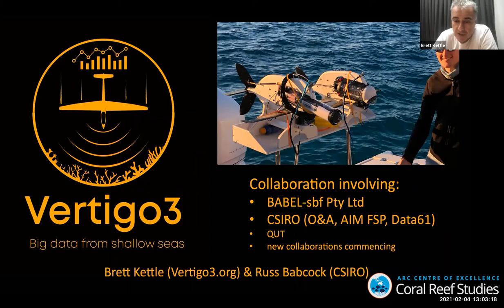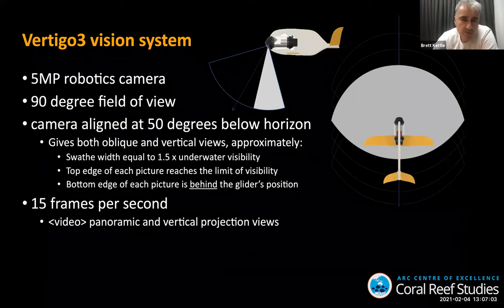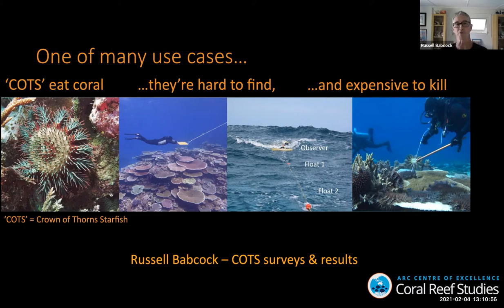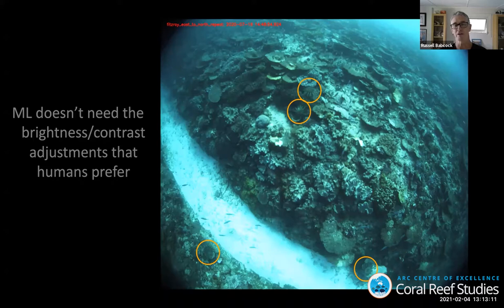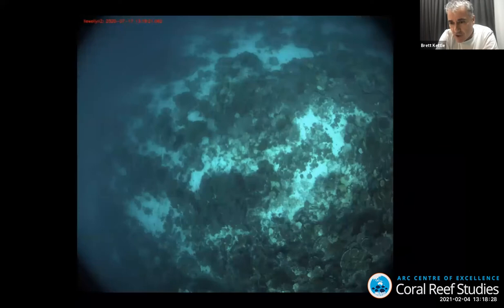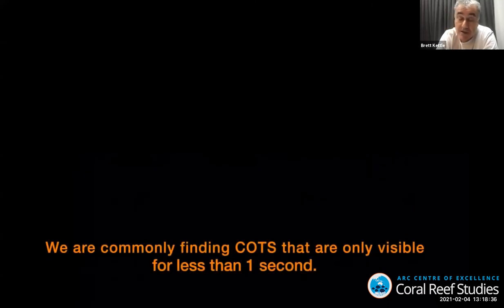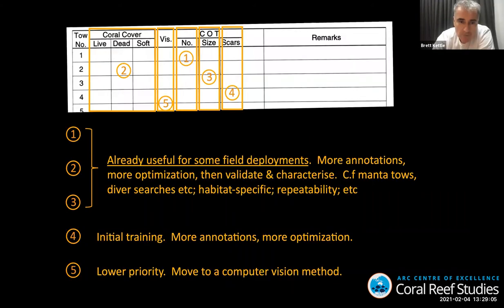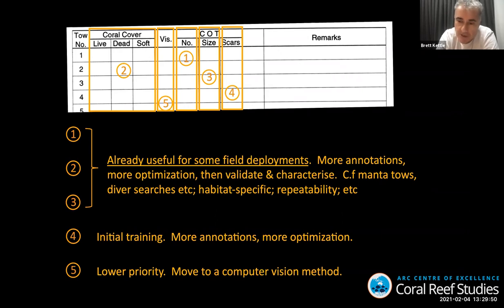Vertigo3 CoralCoE Seminar - fast underwater flight in complex reef areas & facial rec for starfish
This is the 4 minute video of a February lunchtime webinar for the Townsville-based Coral Reefs Centre of Excellence, copied here with permission.  It describes the Vertigo3 'true flight' towed underwater vehicle and progress towards monitoring and surveillance of the coral-eating crown-of-thorns starfish on the Great Barrier Reef.  Grab a cup of coffee or a glass of wine & see what the future holds :)
For the ARC Centre of Excellence for Coral Reef Studies (CoralCoE)